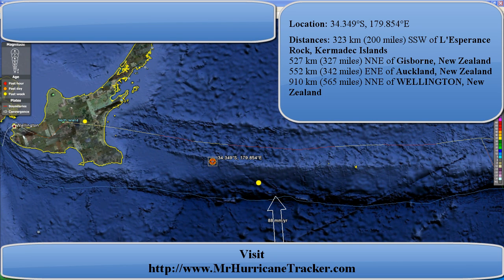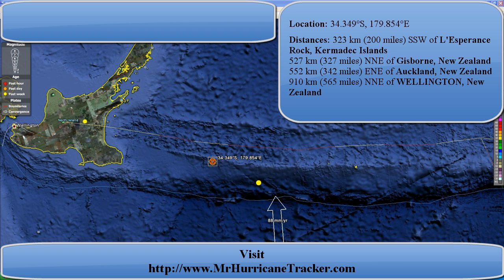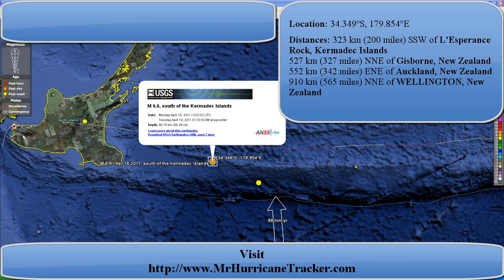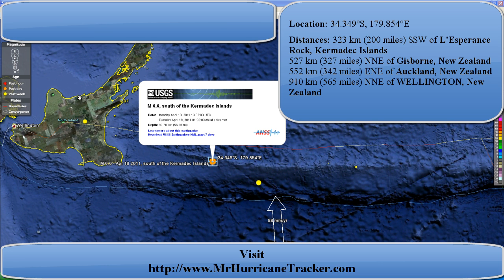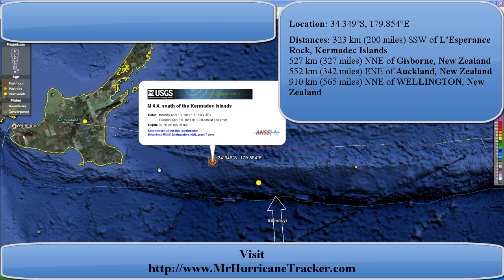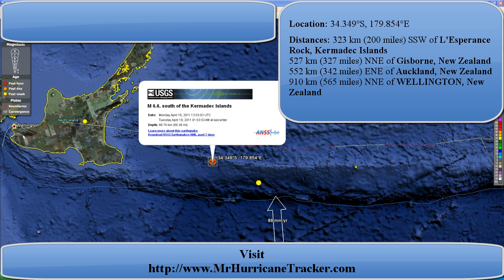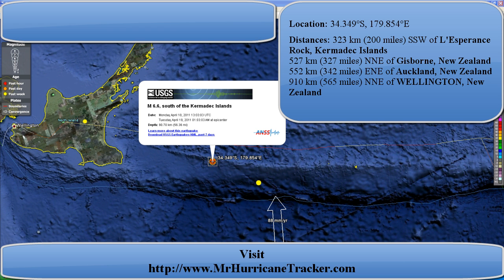Magnitude 6.6 South of The Kermadec Islands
Earthquake Details
This event has been reviewed by a seismologist.
Magnitude 6.6
Date-Time Monday, April 18, 2011 at 13:03:03 UTC
Tuesday, April 19, 2011 at 01:03:03 AM at epicenter
Time of Earthquake in other Time Zones

Location 34.349°S, 179.854°E
Depth 90.7 km (56.4 miles) set by location program
Region SOUTH OF THE KERMADEC ISLANDS
Distances 323 km (200 miles) SSW of L'Esperance Rock, Kermadec Islands
527 km (327 miles) NNE of Gisborne, New Zealand
552 km (342 miles) ENE of Auckland, New Zealand
910 km (565 miles) NNE of WELLINGTON, New Zealand

Location Uncertainty horizontal +/- 4.9 km (3.0 miles); depth fixed by location program
Parameters NST=422, Nph=421, Dmin=383.5 km, Rmss=1.07 sec, Gp= 29°,
M-type=centroid moment magnitude (Mw), Version=G
Source USGS NEIC (WDCS-D)

Event ID usc0002ty7